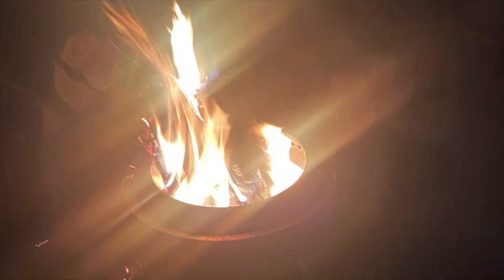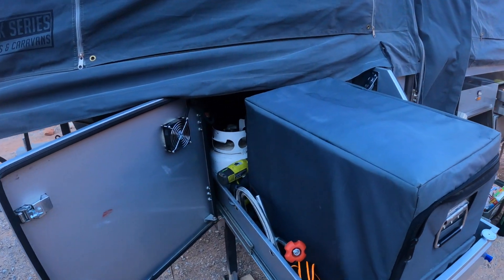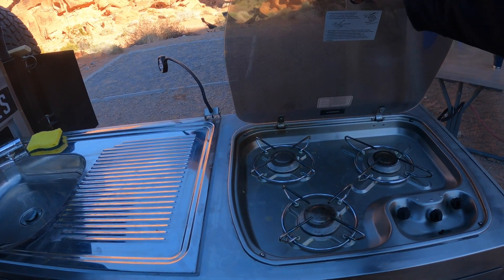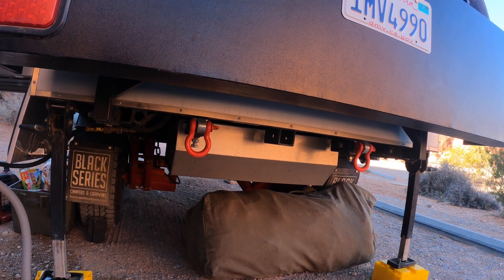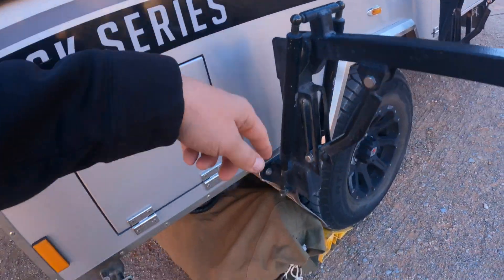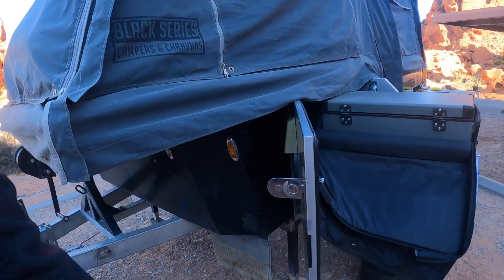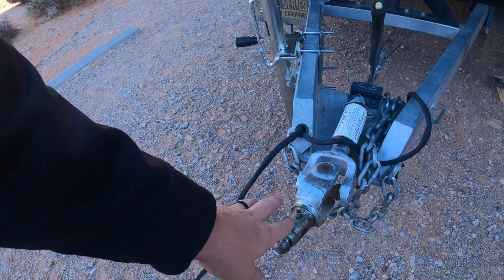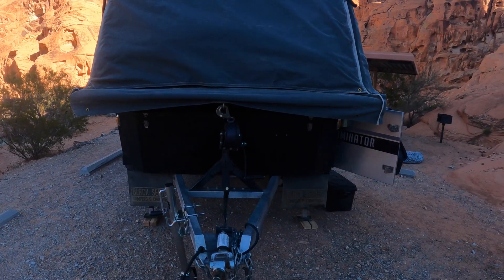Black Series Dominator 2019 Walkaround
We just got our Black Series Dominator and we wanted to give you a quick walk around of the trailer and some of the features that it has. We can't wait to take this on many adventures in the future and hope that you all follow along!